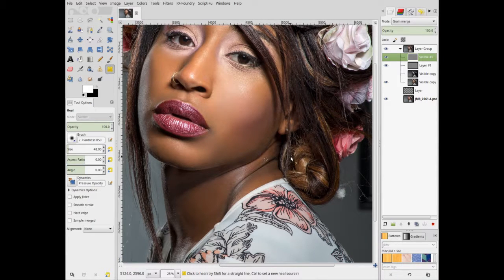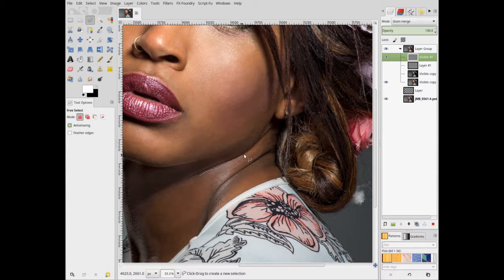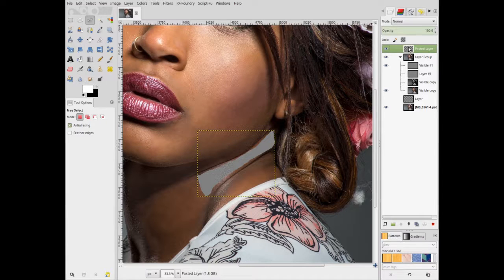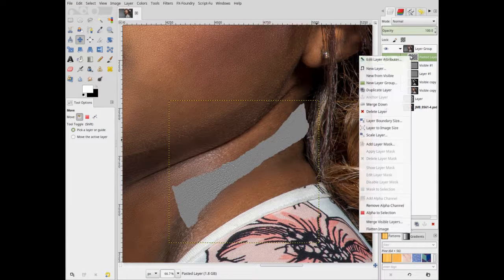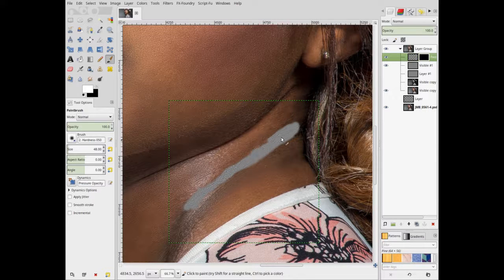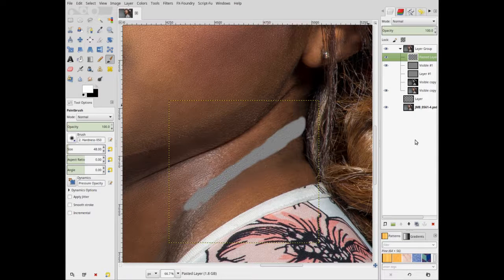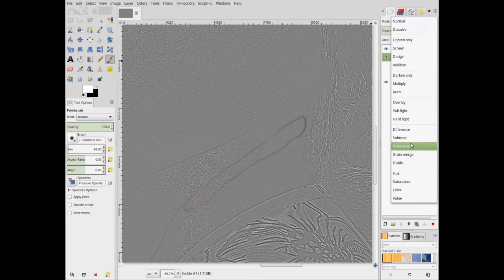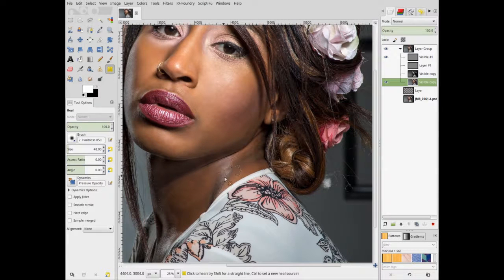GIMP Advanced Tutorial: Texture Grafting